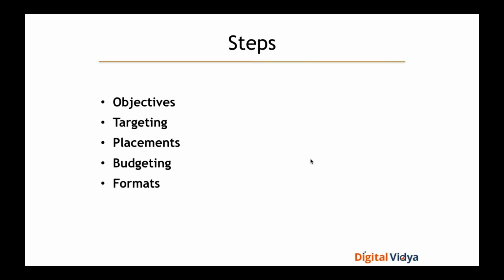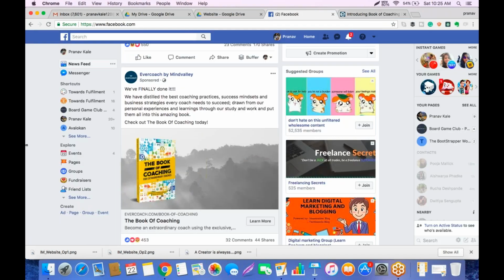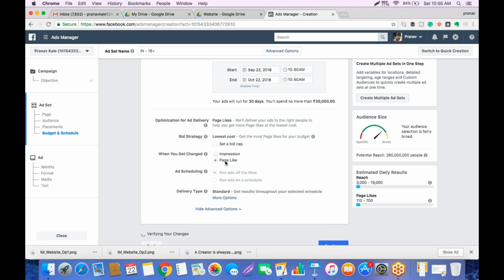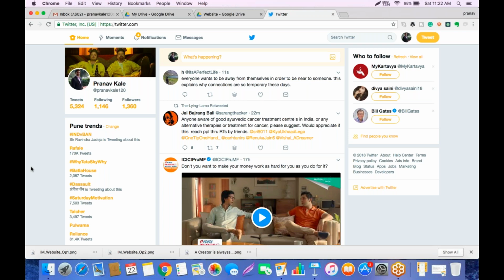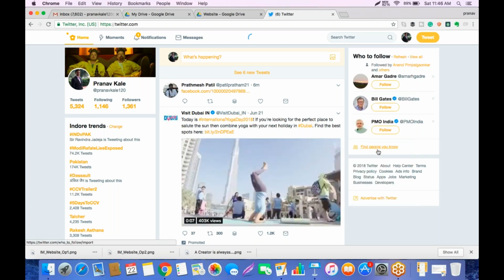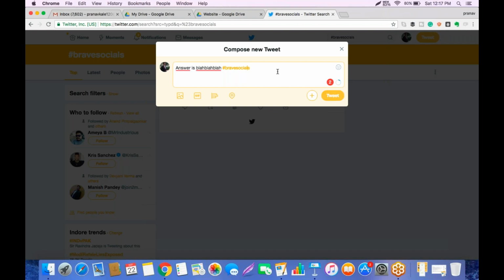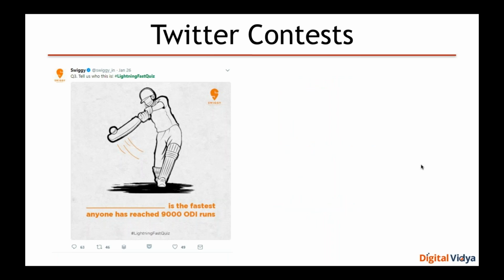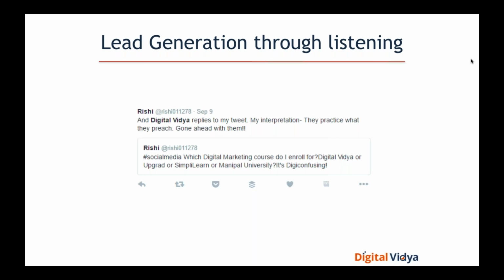2018 09 22 09 39 Social Media Marketing (session 3) Saturday Pranav